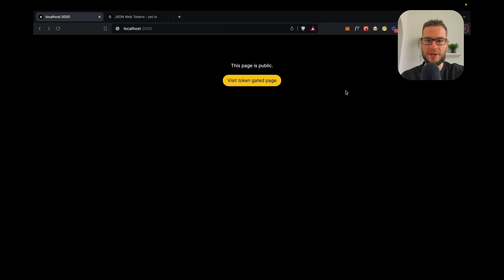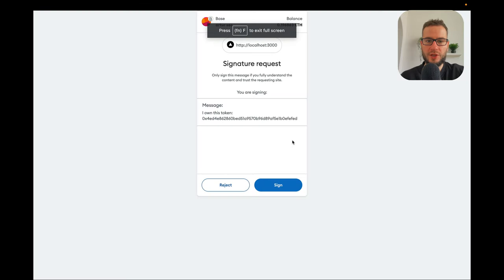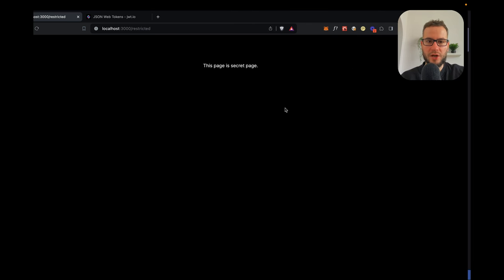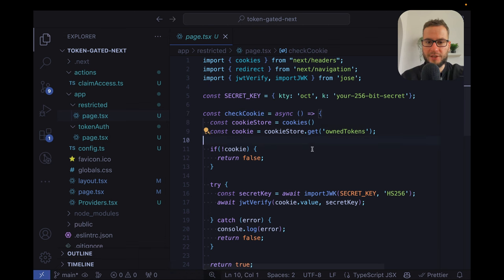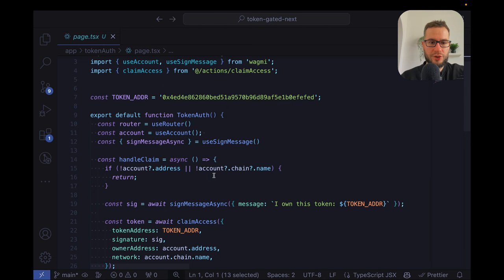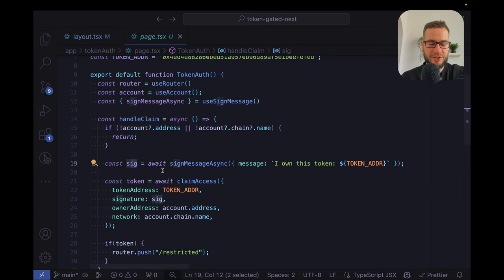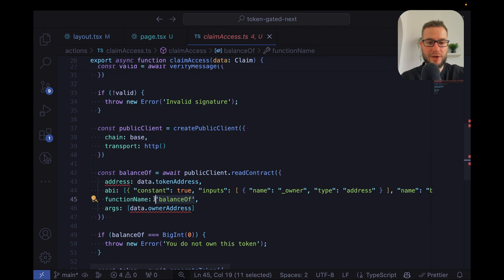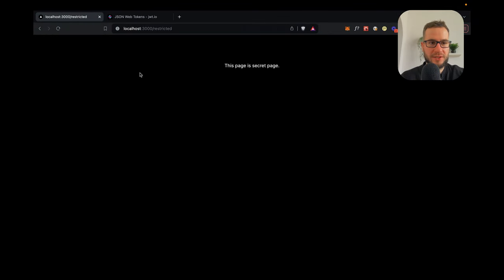Building ERC20/NFT token-gated access in Next.js 14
Next.js 14 tutorial on implementing token-gated access.Token-gated access ensures that only users that have ERC20/NFT can access certain parts of your application.

00:00:00 - Project structure overview
00:03:00 - Necessary libraries (viem, wagmi, web3modal)
00:04:13 - Checking cookies in Next.js 14
00:05:20 - Restrict access to page
00:06:00 - Get signature from wallet
00:08:00 - Validating signature in Server Action
00:09:30 - Setting cookie with JWT